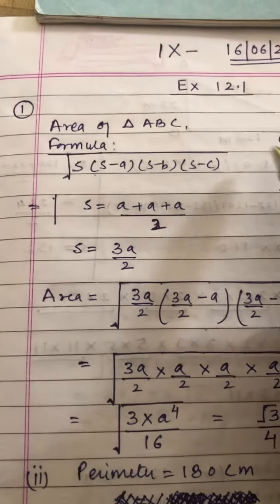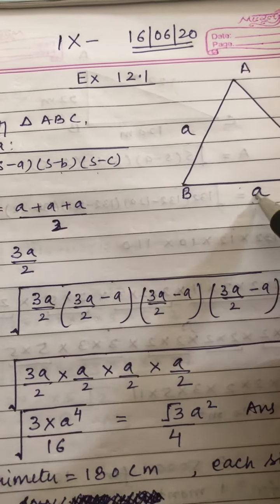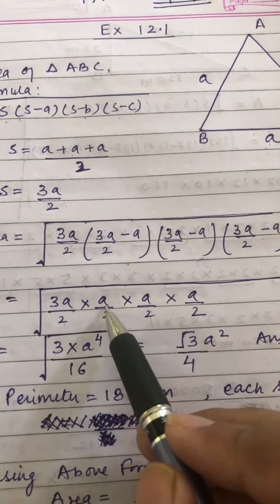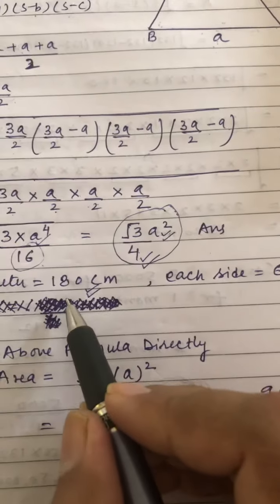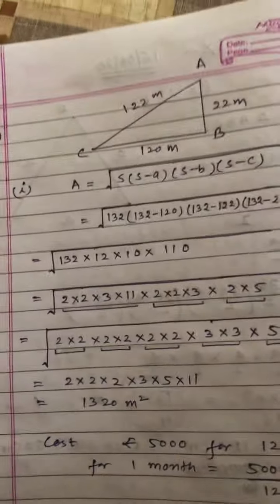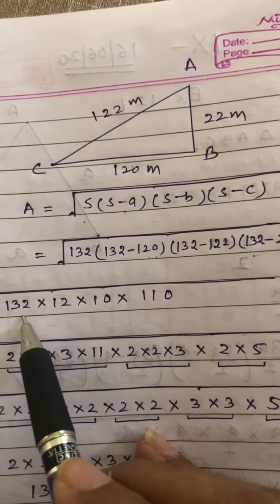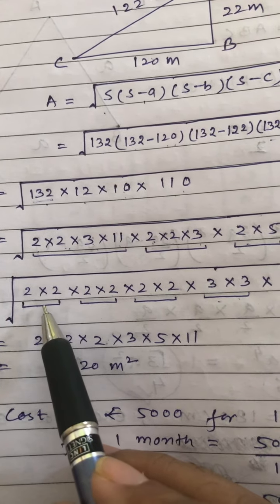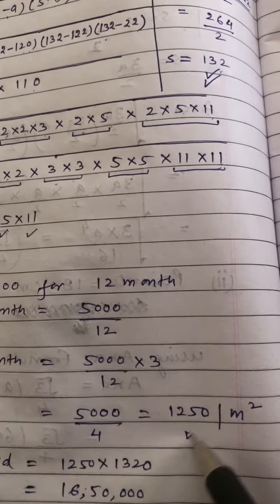Ex 12.1. Q 1,2